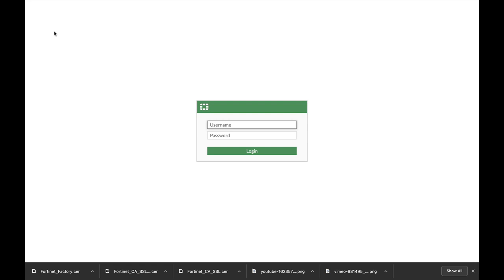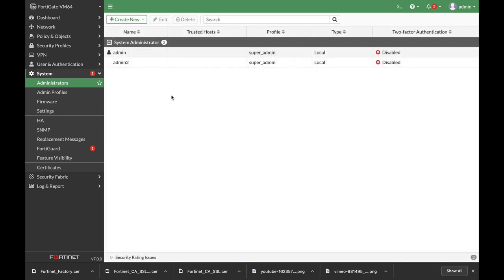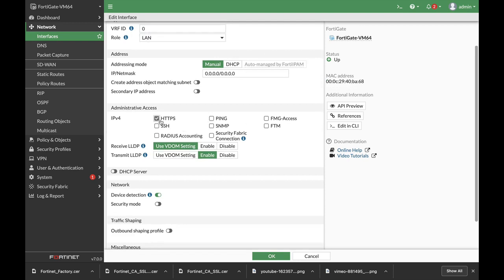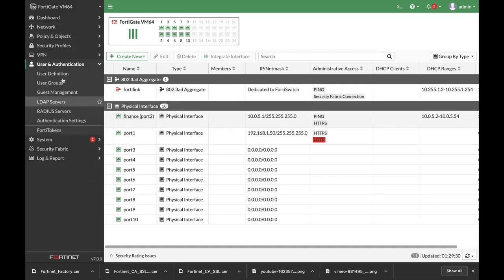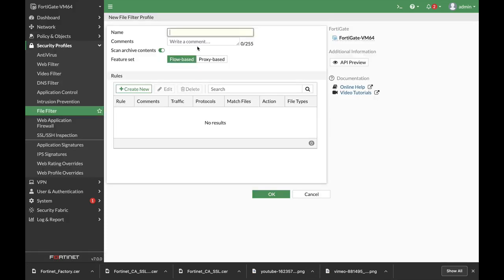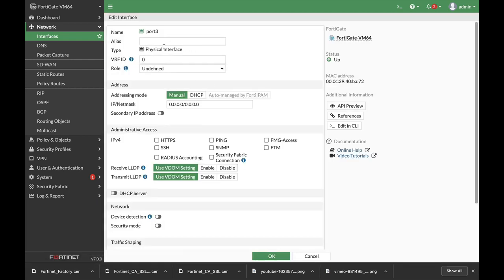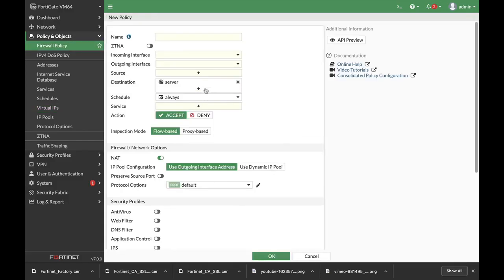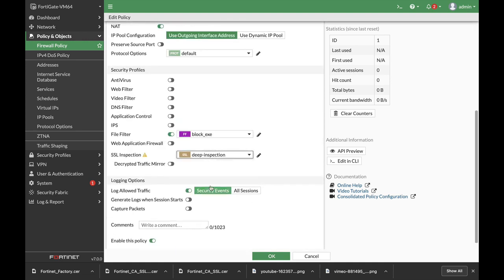Basic configuration FortiOS 7 0